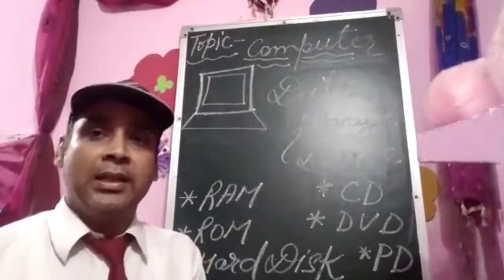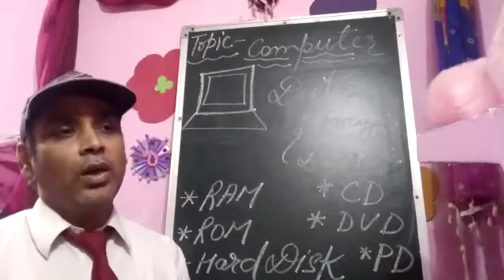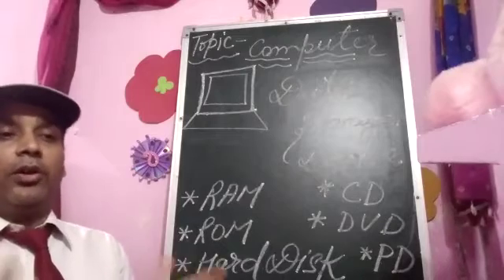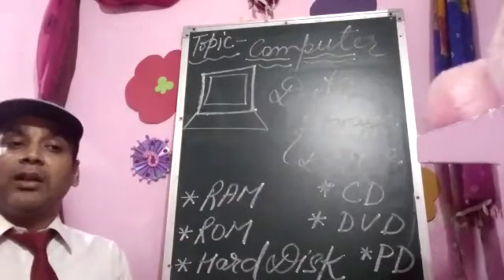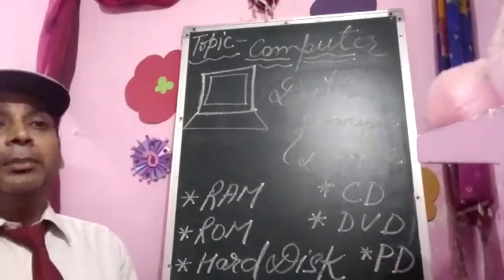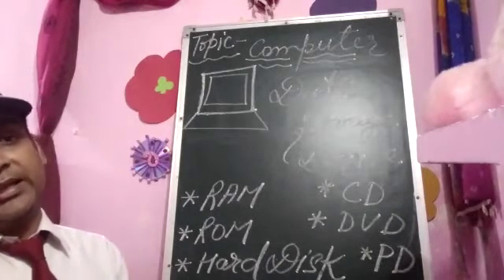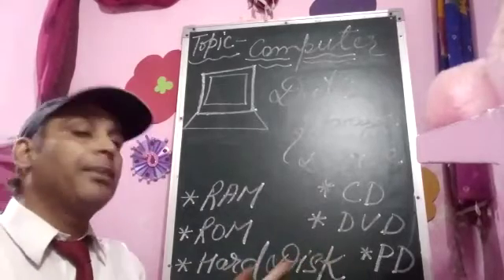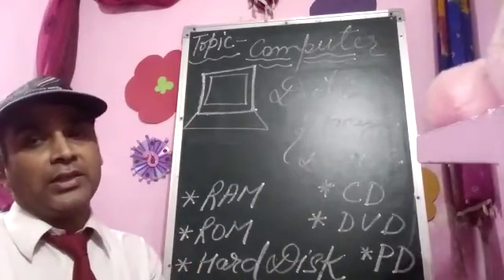20 May 2021